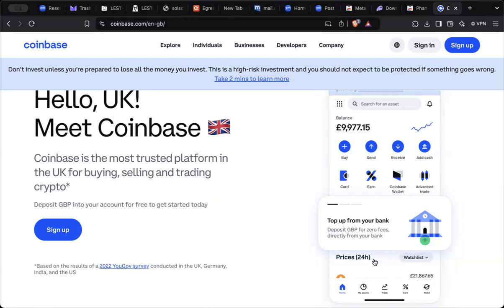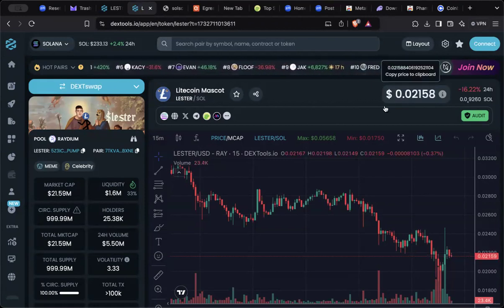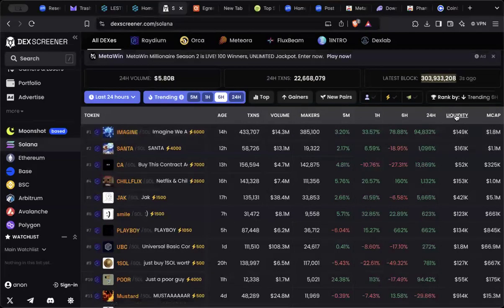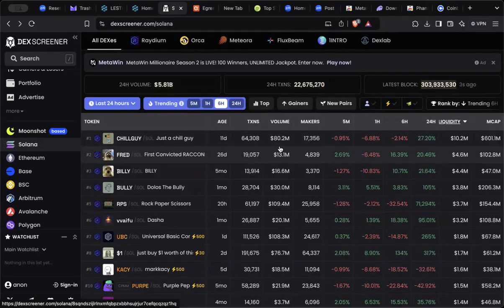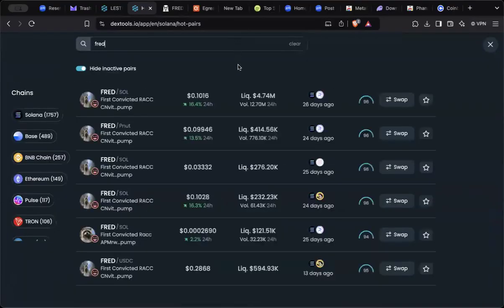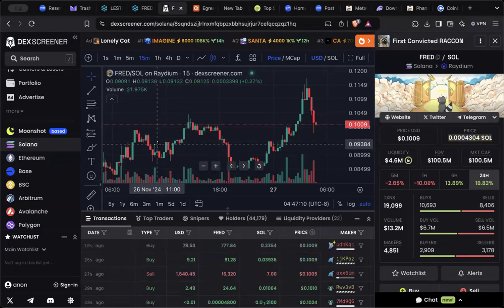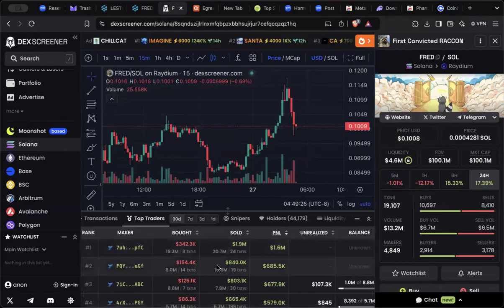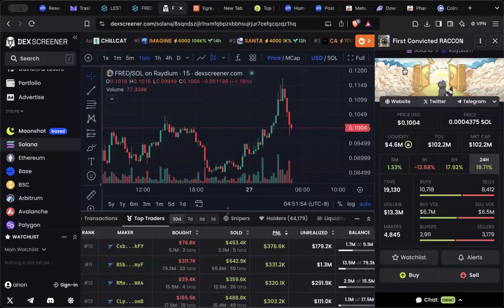Video 2 Master Your Crypto Journey!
🔥 Master Your Crypto Journey! 🔥

In Video #2 of our crypto series, we take a deep dive into how to buy your first cryptocurrency and start your investment journey! 🤑 Whether you're looking to buy Bitcoin, Ethereum, or explore altcoins, this video will guide you through every step of the process.

💡 What You’ll Learn:

How to Buy Crypto Safely: We’ll show you how to make your first purchase with ease, avoiding common mistakes.
Best Platforms for Beginners: Discover the top crypto exchanges to buy, sell, and trade with confidence.
Crypto Payment Methods: Learn the different ways you can fund your account (credit/debit, bank transfer, etc.).
Tips for First-Time Investors: Smart strategies to get started and avoid rookie errors.
🚀 Why This Video is a Must-Watch:

🚨 Zero Risk: Learn how to protect your investments and make secure transactions.
🌍 Crypto Made Easy: Simple, no-jargon explanations for complete beginners.
📈 Maximize Your Potential: Tips on picking the right coins for growth and diversification.
Don’t miss out on more ways to take control of your financial future.